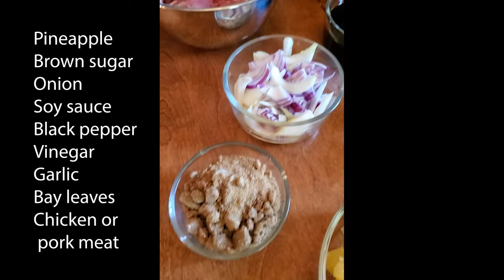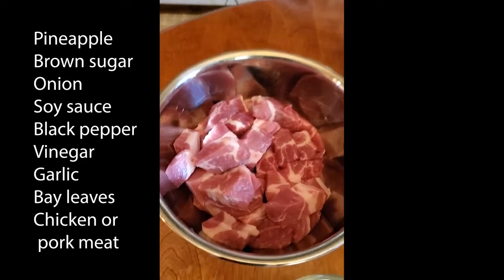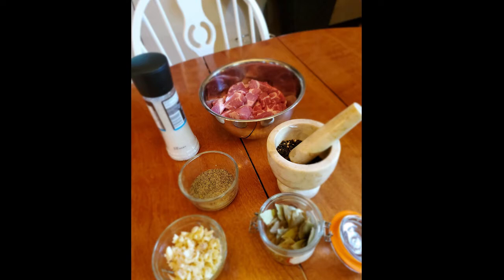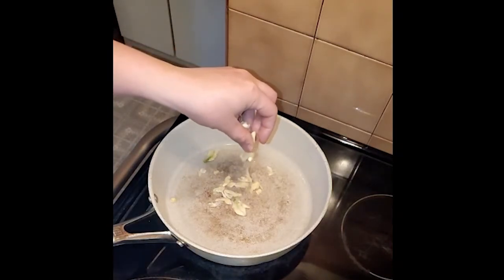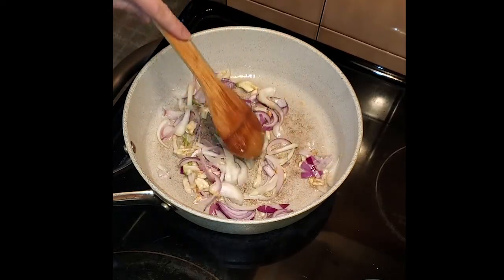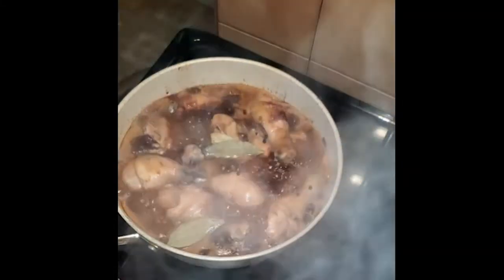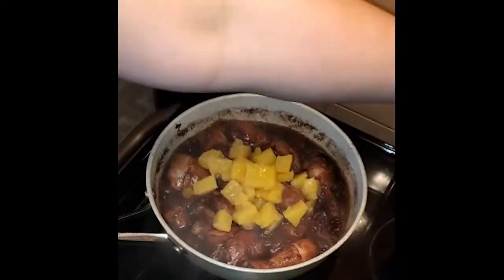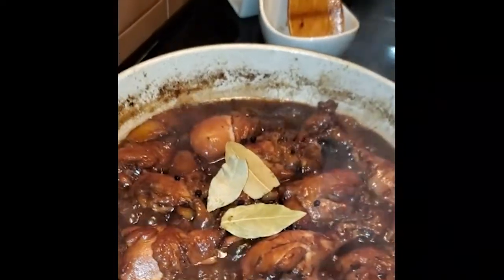Adobo (marinated chicken or pork)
Vanessa is a Social Work student at Algoma University who discusses the historical and cultural significance of the adobo dish from the Philippines, as well as showing us how to cook it.